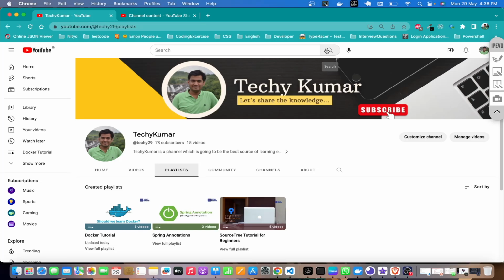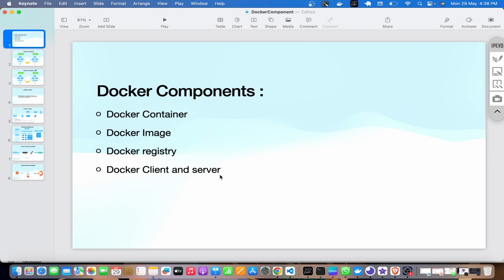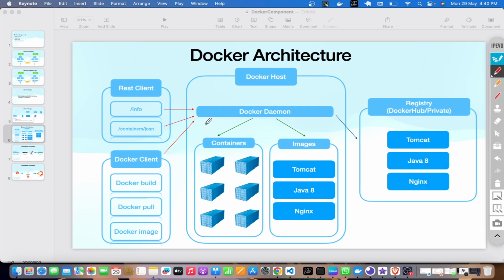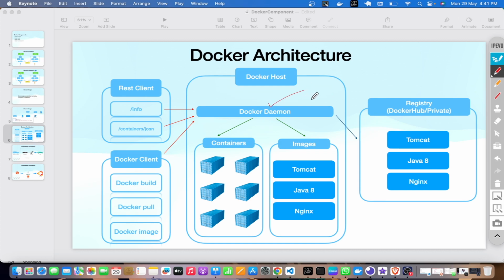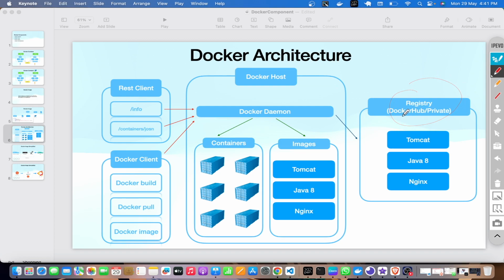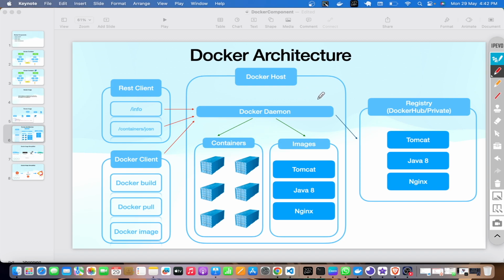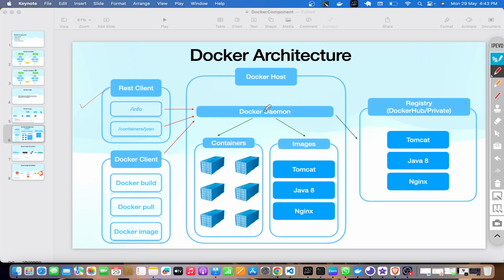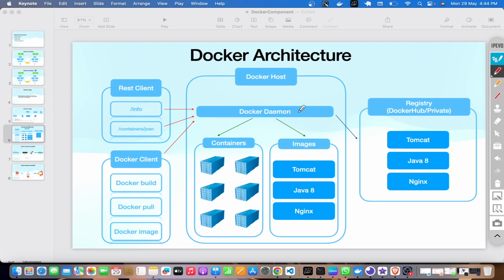9. Docker Architecture | Simple to understand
Learn about Docker Architecture in this concise video! Discover how Docker uses a client-server model, with a Docker client interacting with a Docker daemon. Dive into the concepts of Docker images, containers, and registries, and understand the layered filesystem and container isolation. Get a solid understanding of Docker's fundamental components in just a few minutes!